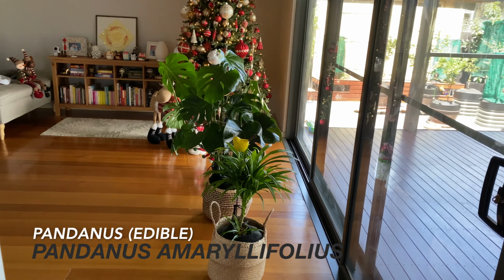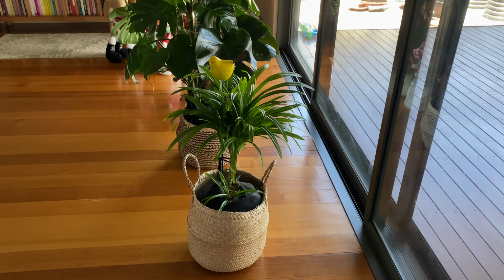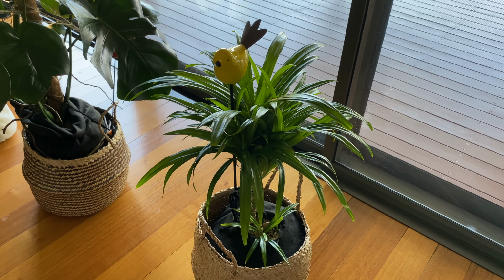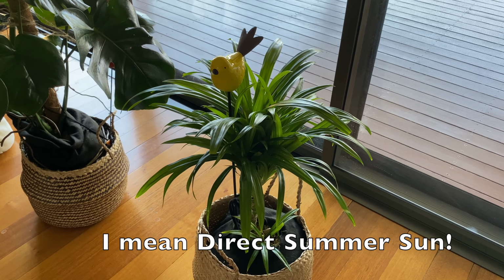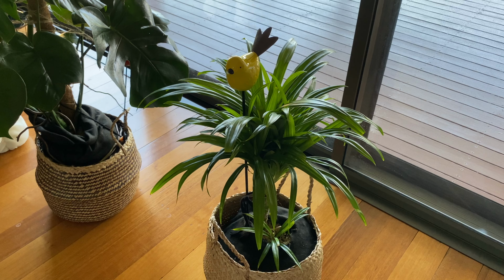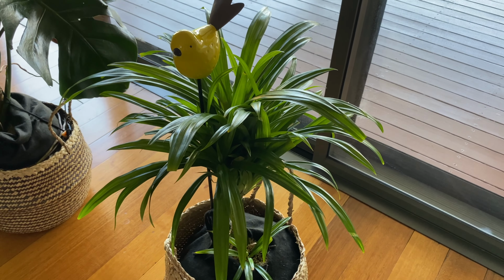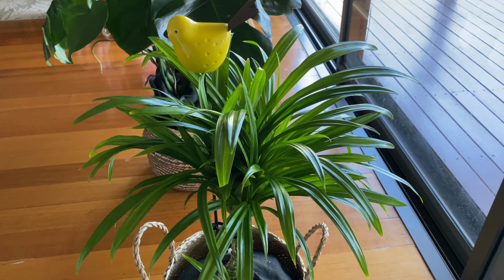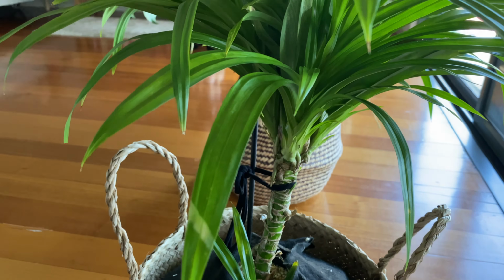Growing Pandan Plant in Cool Climate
My edible Pandan (Pandanus amaryllifolius) is now growing quite well after making few mistakes in the first year.

* Potted in 250mm (~10 litres) pot with 70% premium potting mix + 30 % natural perlite and sand
Watering
* In winter and spring reduced watering ( once every 4-5 weeks). Always check with moisture meter.
*  In summer watering every week.
Fertilisation
*  Fertilise with  little bit of fish fertiliser and seaweed when I water
* Beginning of spring put in some organic fertiliser  like chicken manure pellets (Be careful can be smelly) and organic compost .
Protection
* Cannot grow outdoors in Melbourne due to erratic temperature changes, winds and strong sun in summer. Need to grow in greenhouse or indoors.
*  In end autumn,  winter and spring ( May to Dec)  covered in bubble wrap specifically when night temperatures drop. Bubblewrap also helps maintain humidity around the plant.